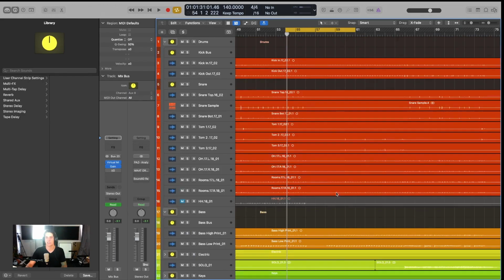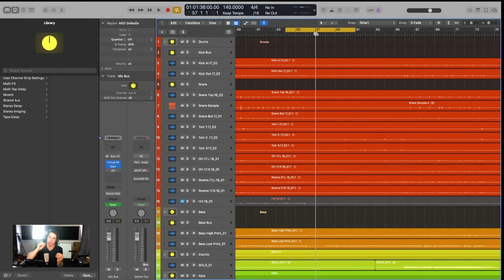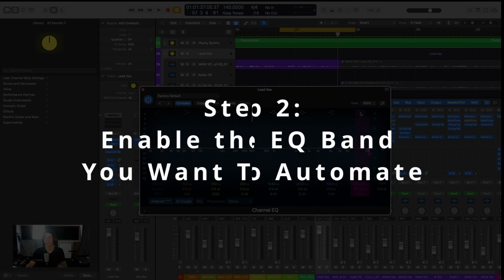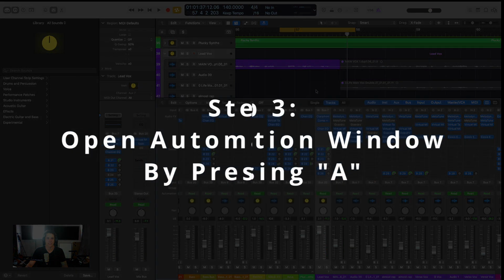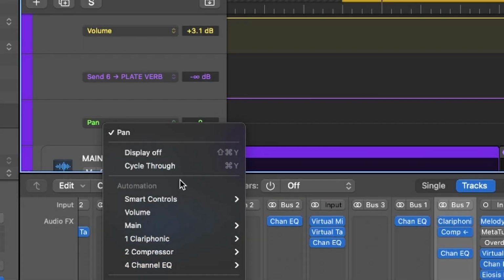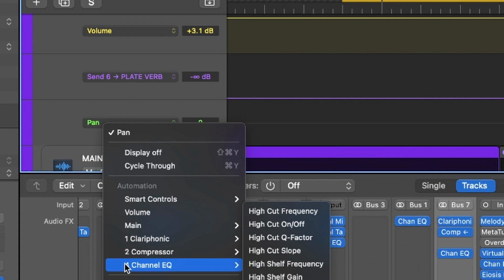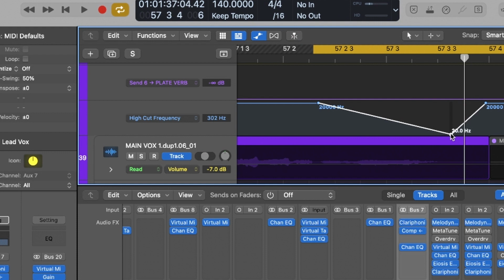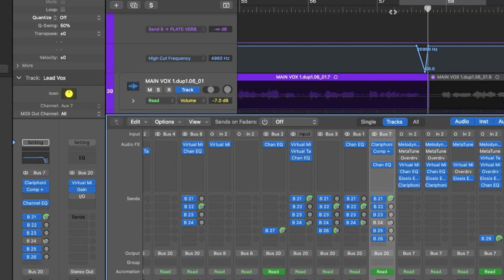Automating EQ In Logic Pro X: The Simple Guide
Ever wondered how you get those awesome EQ filter sweeps in your mixes in Logic Pro X? In this video I show you exactly how to dress up your transitions and automate your channel eq in logic pro x. Automation is one of the most powerful techniques in mixing and it's super easy in logic pro. Let's dive in and learn how to automate our EQ in Logic Pro.